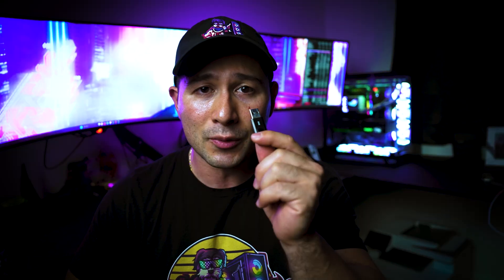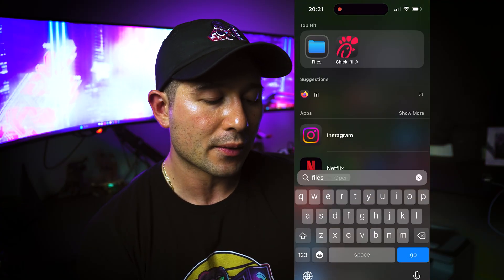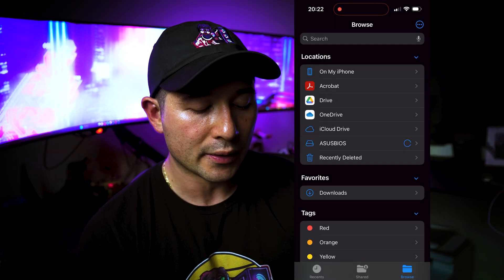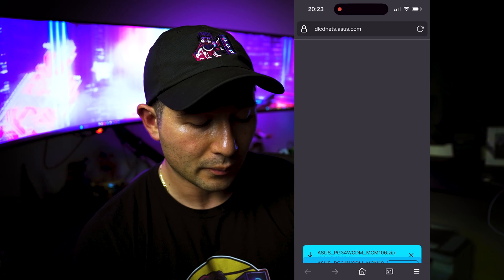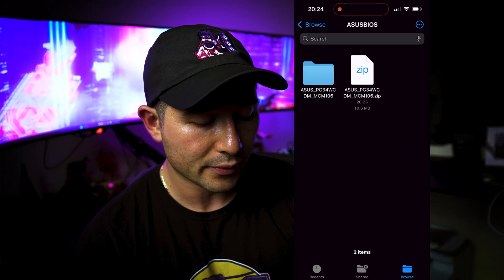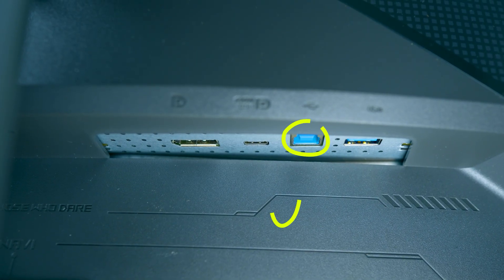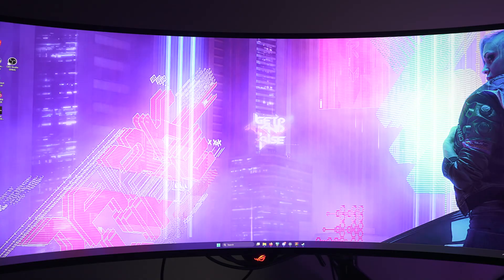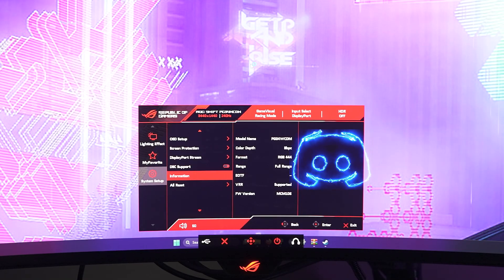Monitor Firmware Update Made Easy – With or Without a PC! ⬇️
Update Monitor Firmware with or without PC!  ⬅️

00:00 - Update your Monitor with or without a PC!
01:00 - How to Update Monitor via Phone
03:53 - Updating Monitor via PC
05:10 - Where to plug Flash drive
05:21 - Starting the firmware update

USB-C/USB-A Combo Drive ➡️
USB-A to USB-C Adapter ➡️

Join the FAM BAM DIscord server!

AM5 Budget PC Build 2025:
AMD Ryzen 9600X
ASUS TUF GAMING PLUS B850
Crucial P3 Plus 1TB
Montech Air 903 Max
Seasonic Vertex PX-1000
AMD PC Build contains:

AMD Ryzen 7950X3D:
ASUS Crosshair X670e Hero:
Corsair Vengeance 32GB (2x16GB) 6000MHz DDR5:
CORSAIR iCUE H150i ELITE LCD Display Liquid CPU Cooler:
Update Monitor Firmware! Update monitor driver ⬅️

Gigabyte RTX 4090 Gaming OC:
Gigabyte AORUS Gen5 10000 SSD 2TB
 Corsair iCUE 5000X RGB Tempered Glass Mid-Tower ATX PC Smart Case:
Corsair QL 3x120mm Fans:
THERMALTAKE GF3 1350W ATX 3.0 POWER SUPPLY
Artic Silver 5:
Corsair K100 RGB Optical-Mechanical Gaming Keyboard
 Logitech G502 Proteus Spectrum RGB Tunable Gaming Mouse

CAMERA GEAR:

Sony NEW Alpha 7S III:
➡️Sony E-Mount FE 24MM
Memory Card:

PC CASE:
ASUS Tuf gt501 midtower
PROCCESSOR:
AMD threadripper 3970x

CPU COOLER:
DEEPCOOL Castle 360EX

GPU:
MSI gaming geforce rtx 2080 TI

POWER SUPPLY:
Corsair RMx series 1000w power supply

Corsair K100 KB: